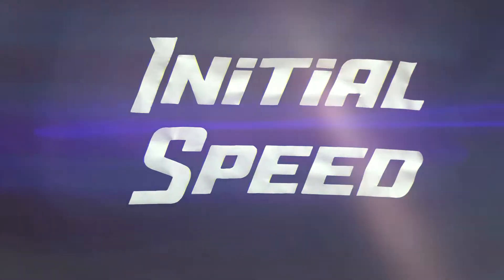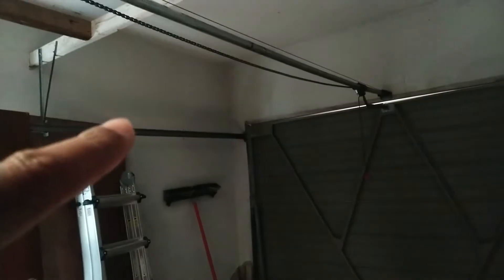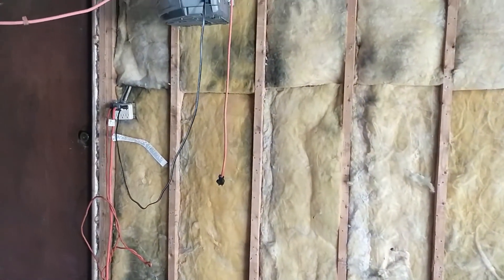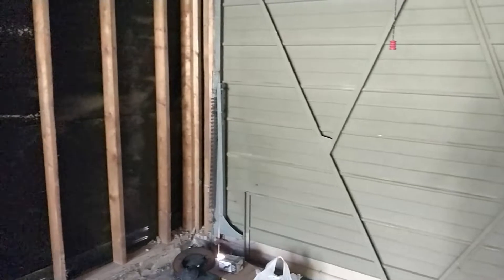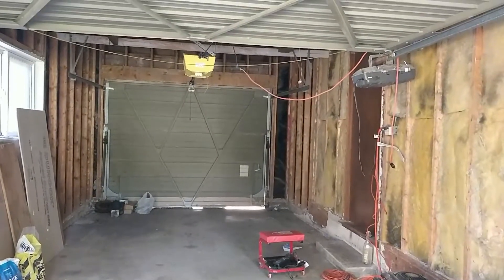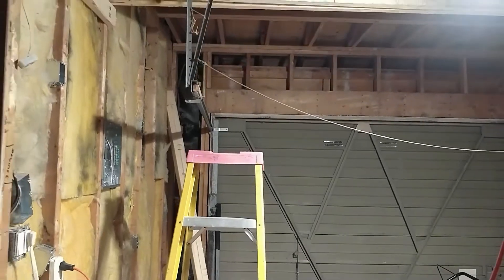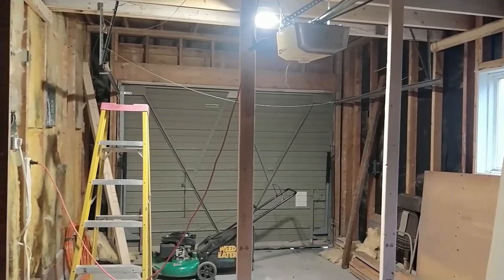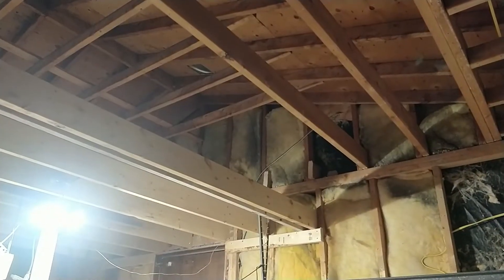My First Dream Garage Build pt 1 of 3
This is my first dream garage build. I have always wanted to have a nice garage. And it looks like its finally time.
Come a long and see how this all goes down.
Will I do a good job?
Will I be happy with the way it turns out?
Lets go find out over the next few weeks.